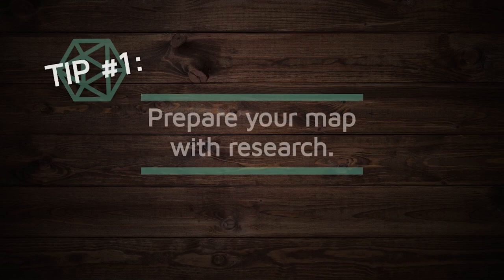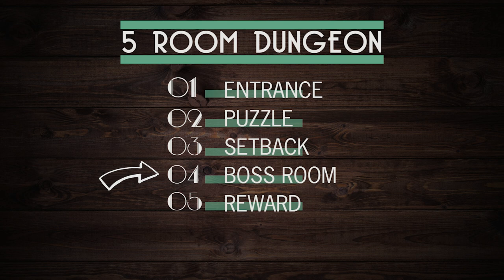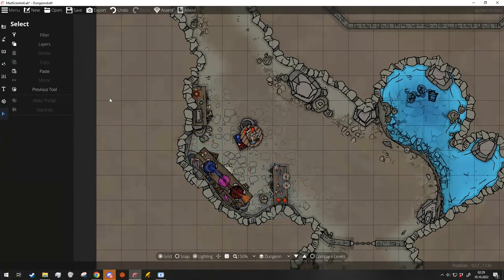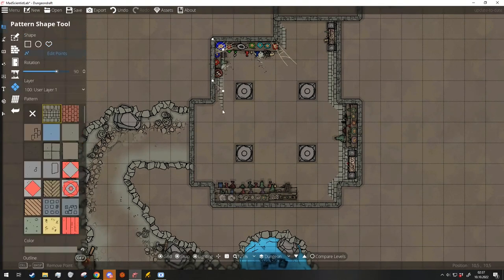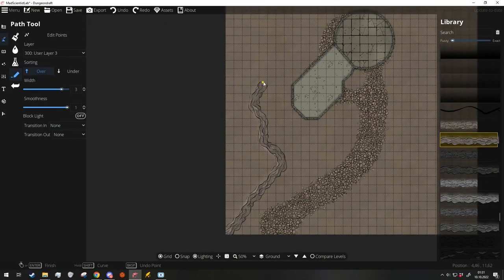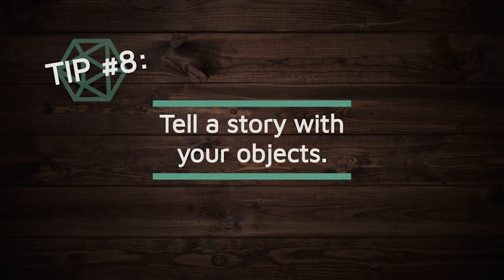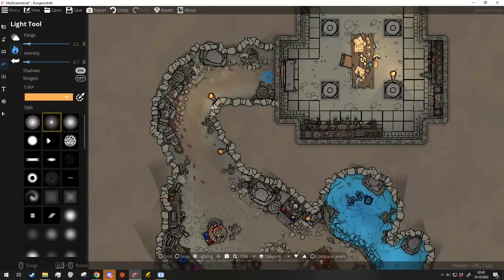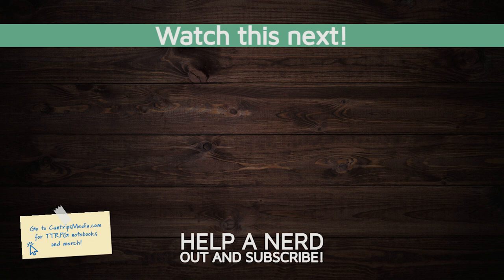Advanced Mapmaking Tips For DungeonDraft | PLUS Support a Small Mapmaker!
Take your DungeonDraft map to the next level with these advanced tips! They are sure to make your next ttrpg map and mapmaking experience better! Create a dungeon map with a unique flair that's sure to immerse your players into your D&D game.

// TIMESTAMPS
00:00 Tip 1: Research
00:23 Tip 2: 5 Room Dungeon
01:20 Tip 3: Prefabs
02:05 Tip 4: Angle Textures & Walls
02:32 Tip 5: Textured Brushes
03:00 Tip 6: Cliffs
03:33 Tip 7: Blast Open Tool
03:50 Tip 8: Tell a Story
04:17 Tip 9: Shadow and Light
04:50 Support the Mapmaker BirdieMaps

// ABOUT CANTRIPS MEDIA
Cantrips Media creates handmade notebooks, journals, and stationery products for Dungeons and Dragons. It's run by me, Kylie, out of my home near Pittsburgh, PA. I created this channel to help share some of my tips and tricks for D&D 5e as well as how to use some of my creations in your D&D campaigns. If you'd like to learn more about me or my business, check out our

For Journal Creation:
Guillotine Paper Cutter
Minc Foiling Machine
Minc Foil
Corner Rounder
Levenger Discbound Punch
Arc Staples Punch

For Videos:
Camera - Canon M50
Camera Stand